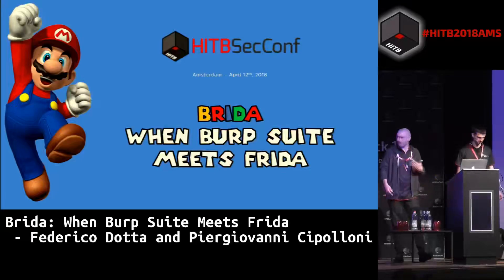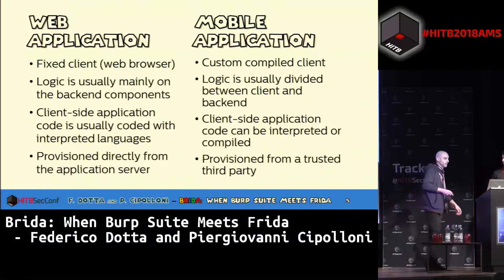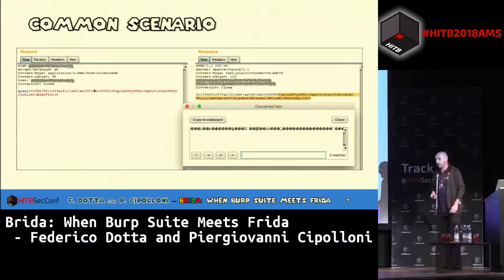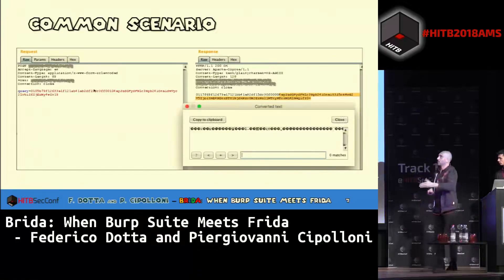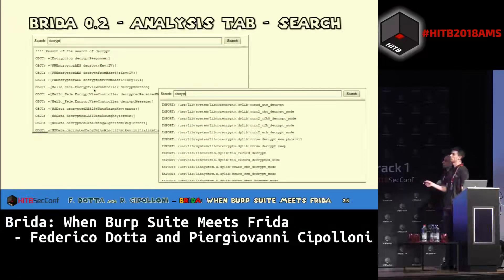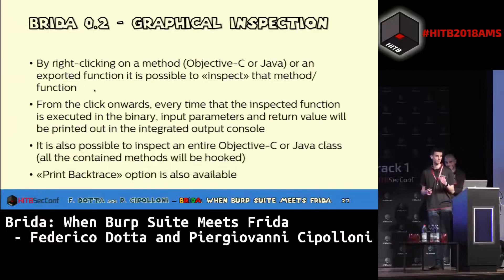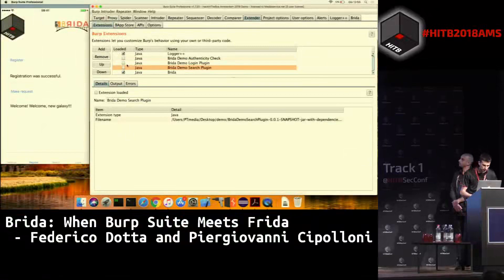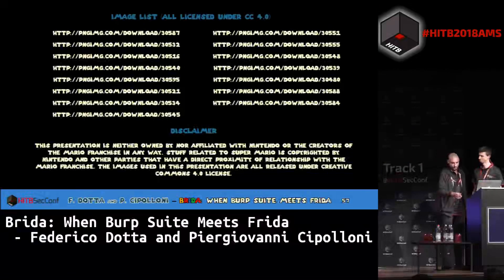Brida When Burp Suite meets Frida Federico Dotta & Piergiovanni Cipolloni